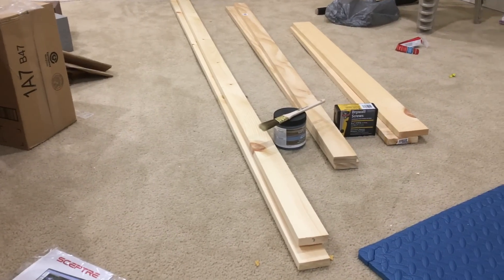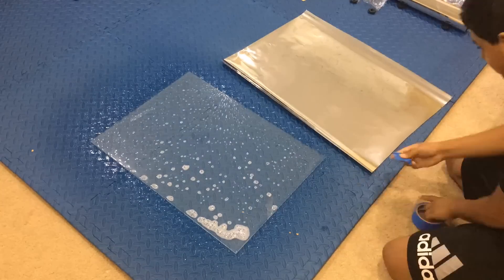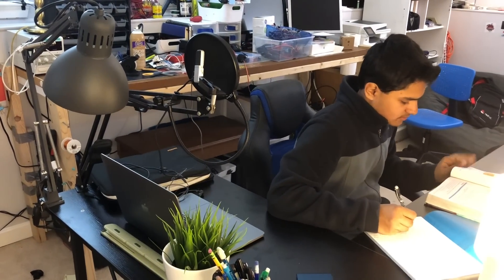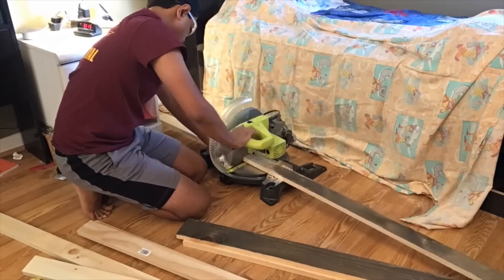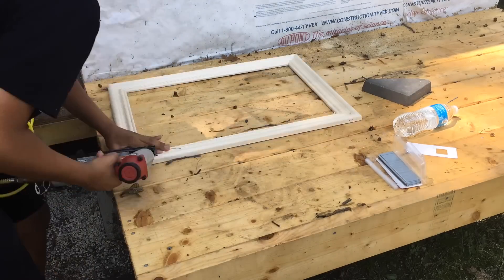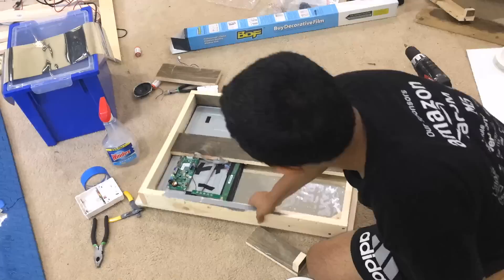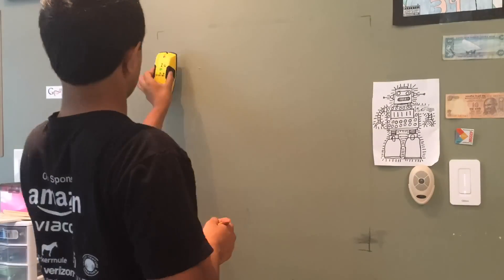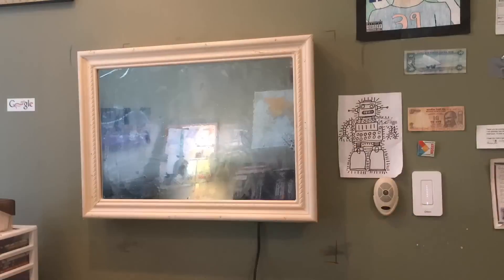Make Your Own Smart Mirror for Under $80 - Using Raspberry Pi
In this video, we will be building a smart mirror that will show you helpful information while you are getting ready in the morning. The whole thing should cost under $80 making it decently affordable for most people.
Project Page

ULI Kit Desks